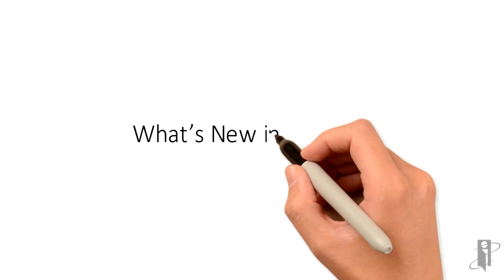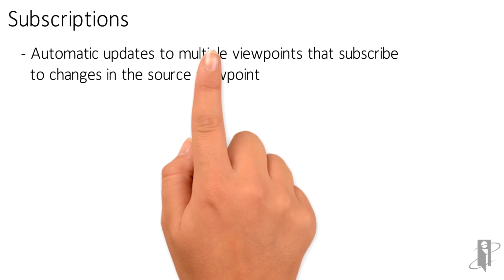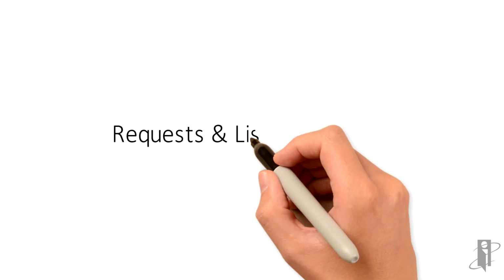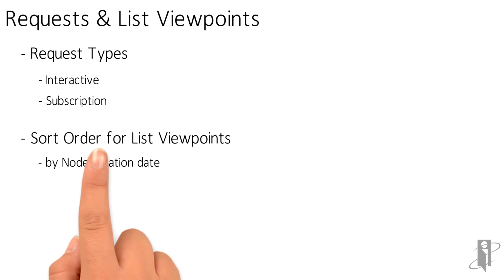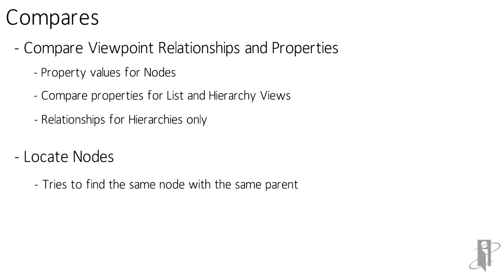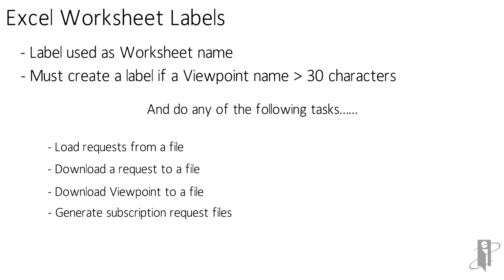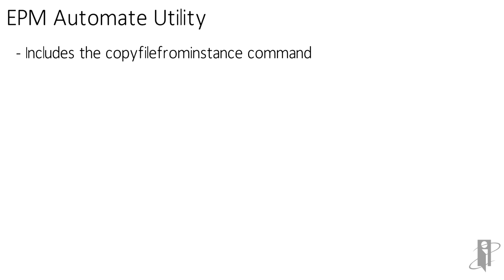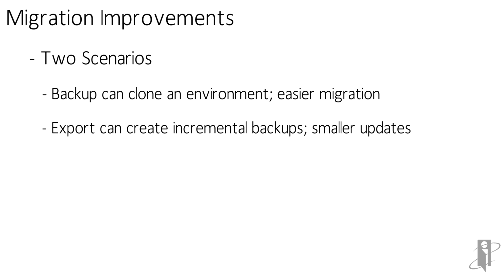What's New in EDMCS? (July 2018)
interRel presents Look Smarter Than You Are With Oracle Enterprise Data Management Cloud Service: What's New in EDMCS? (July 2018)

Rich Magee